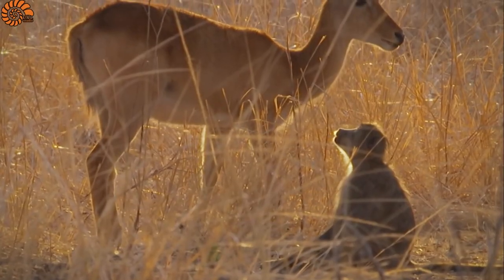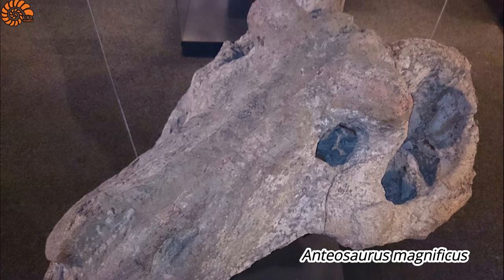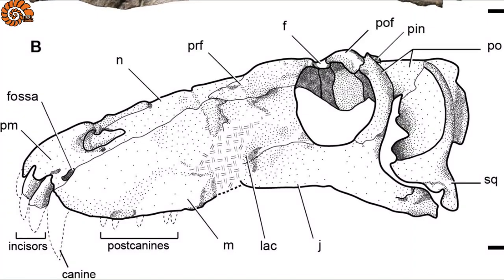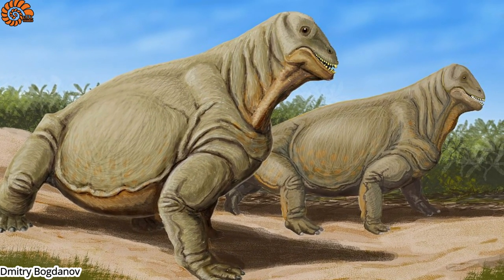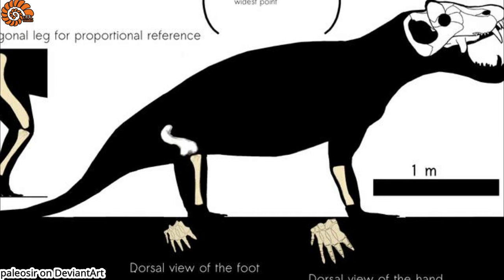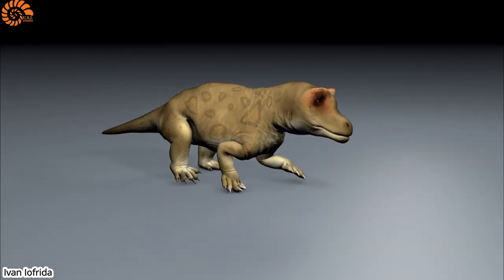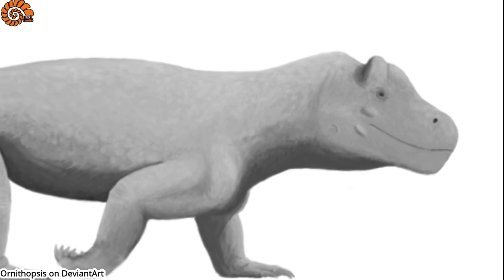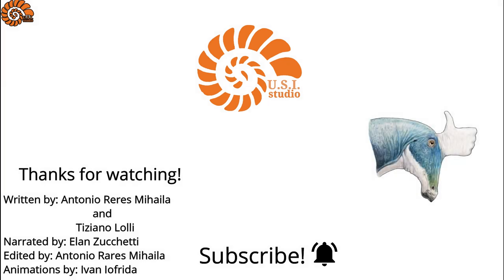The Strange Predator of Ancient South Africa | Anteosaurus | Prehistoric Profile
A big THANK YOU to the team members that made this video possible:
Luca Deflorian, Ivan Iofrida, Mattia Yuri Messina, Antonio Rares Mihaila, Elan Zucchetti

Other team members: Gabriele Derudas, Valerio Mariani, Davide Gioia, Fabio Mongiovì, Silvia Del Genovese, Fabrizio Grassi, Francesco Angelillo, Tiziano Lolli

CREDITS

Credits: The credits for any artist who made the images used are in the bottom left corner of the video. If an image doesn't have any credit, either it's without copyright or we haven't been able to find the author of the image.